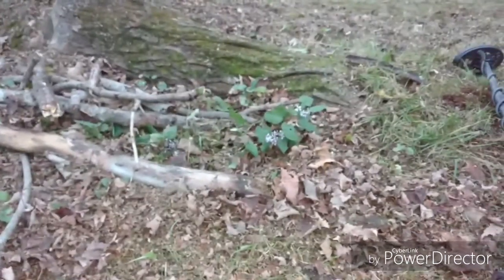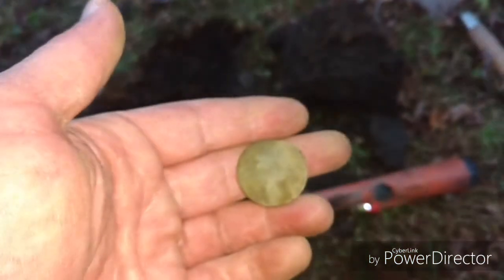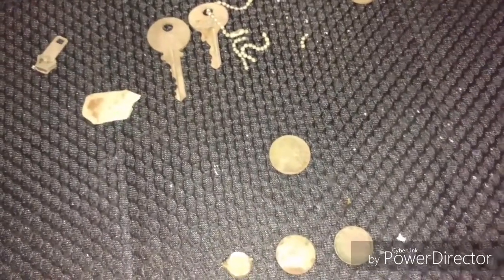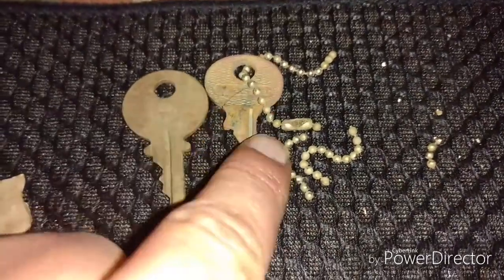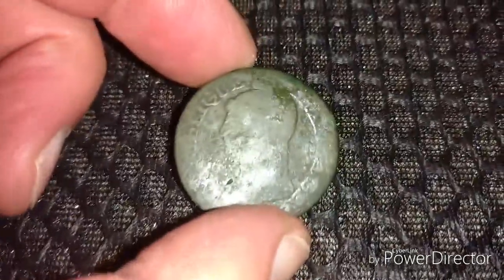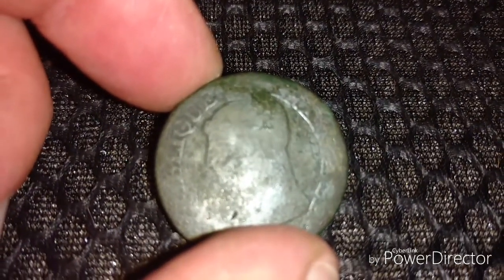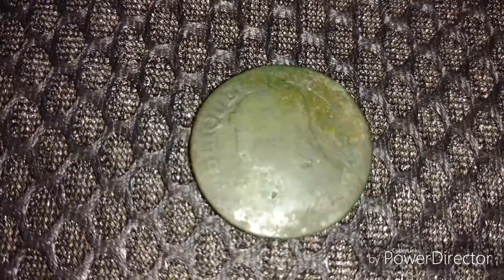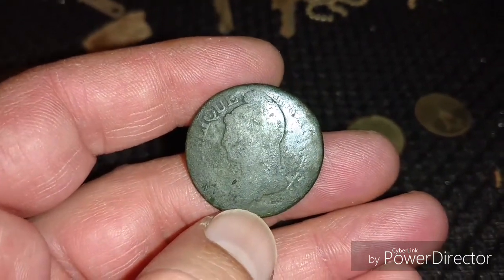A quick Colonial copper on short hunt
Only had two hours to hunt, so I decided to return to a permission close to home, where I found an oxen knob and a brass rifle butt plate a few weeks back. Didn't find much, but I'll take quality over quantity any day. I scored a completely unexpected find, a French 10 Centime copper coin, minted between 1796 and 1800. The year of the bucket listers continues..love this hobby! Thanks!